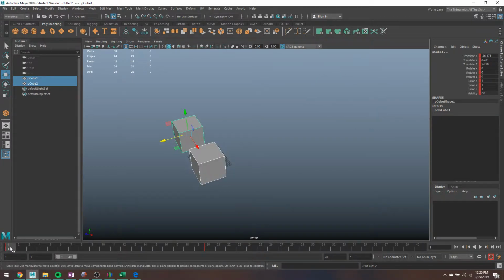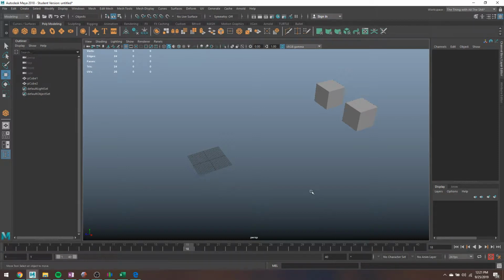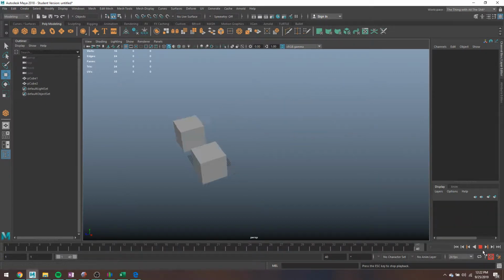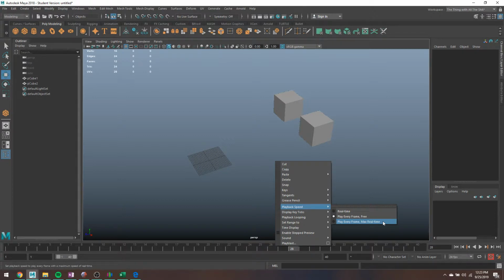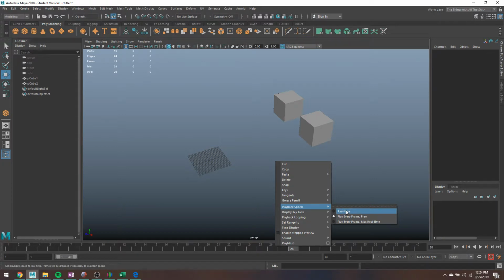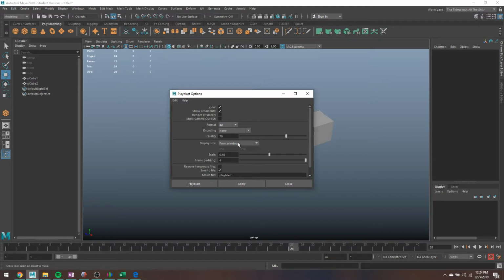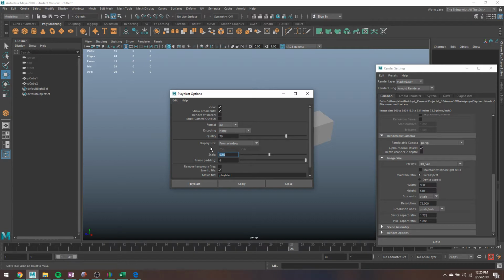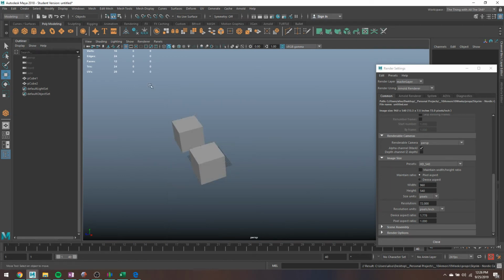Maya Animation Basics 04 - Previewing Animations